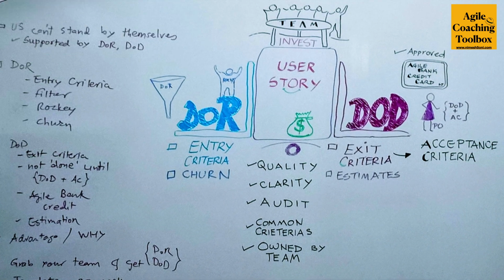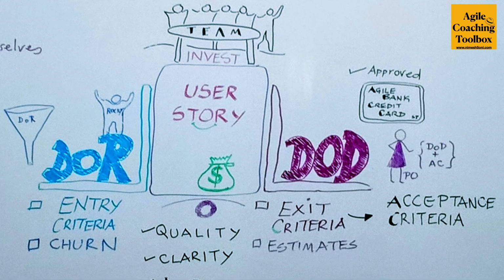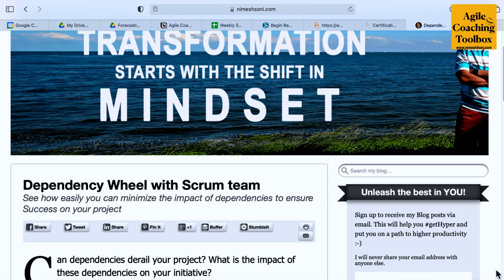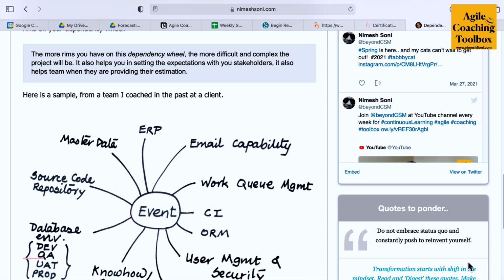Backlog Refinement:Part 4-the Patterns-Coaching Agile Teams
In this last episode of a 4-part video series, we look at the patterns of Backlog Refinement, one of the most important events in Agile.

Timeline:
01:08 Intro of Backlog Refinement Patterns
02:43​ Backlog Refinement Patterns to look out for

==Books:
Fifty Quick Ideas to Improve Your User Stories
User Stories Applied by Mike Cohn
User Story Mapping: Discover the Whole Story, Build the Right Product by Jeff Patton